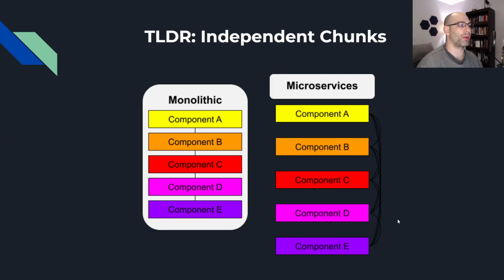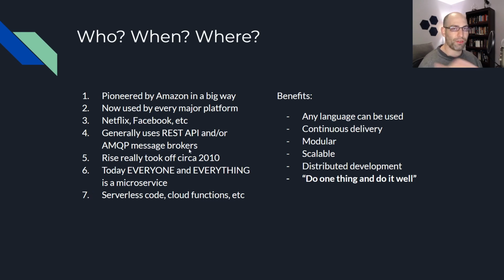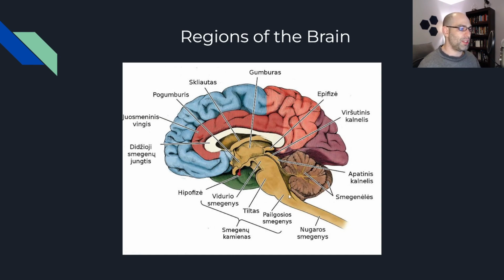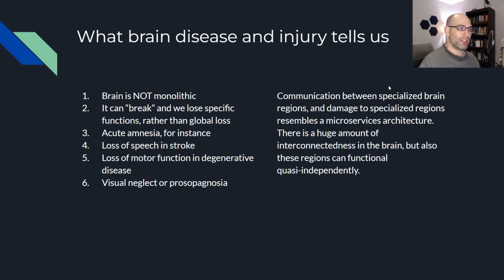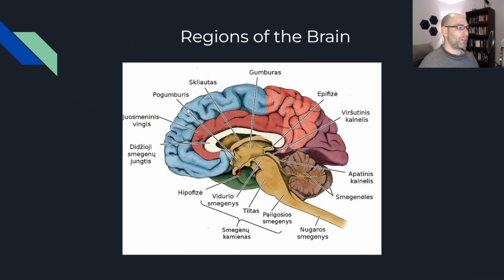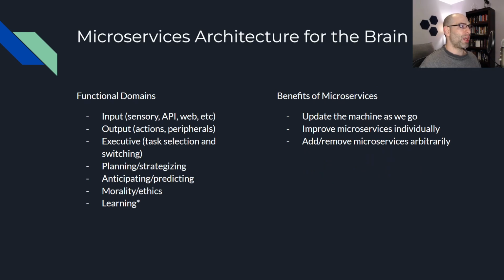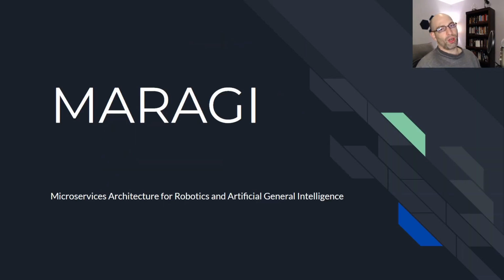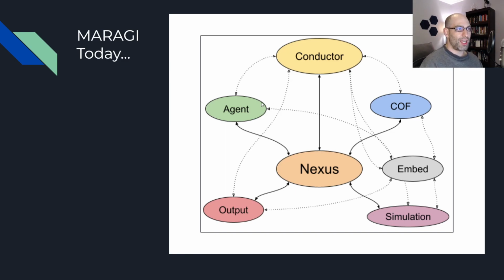What is a Microservice? What does it have to do with AGI?